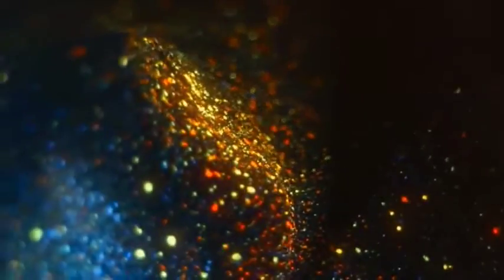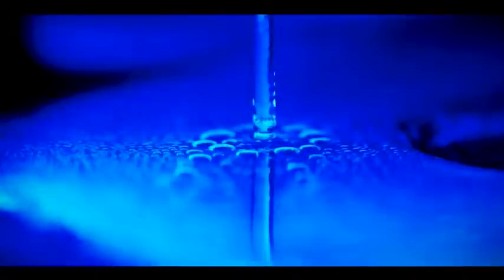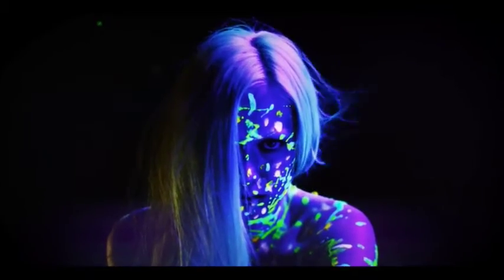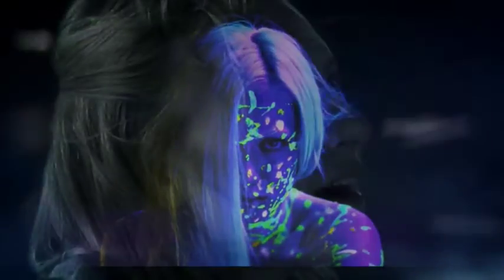Peace (Feat. Janne Villaflor) - Massive Attack (Teardrop) style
Stunning new track off the upcoming 2016 album. Featuring for the first time on any of my albums, a female singer. Song reminds me of Massive Attack's Teardrop track.